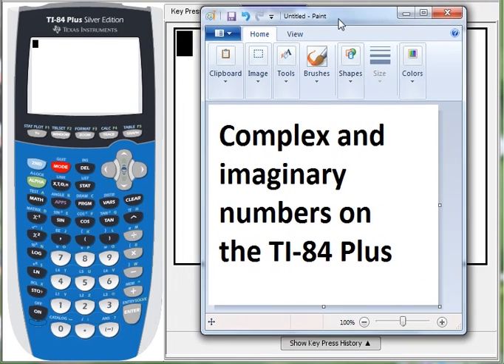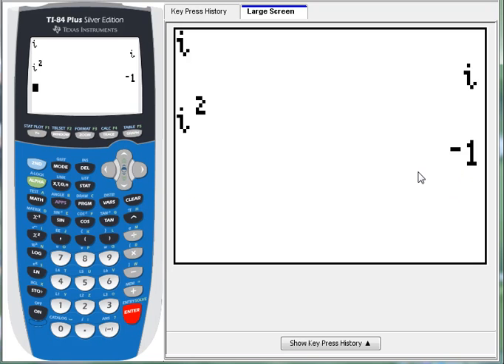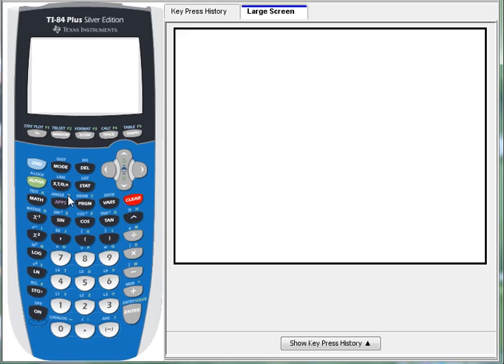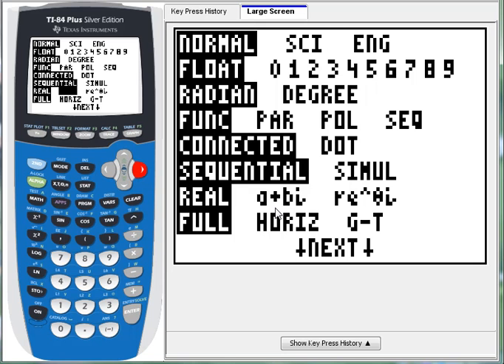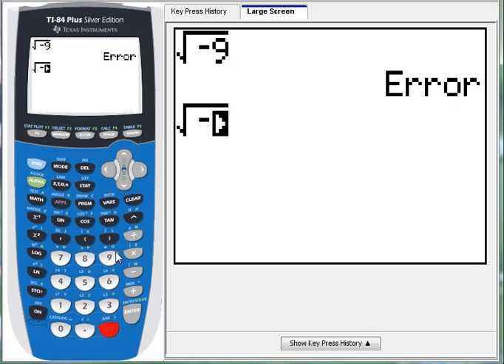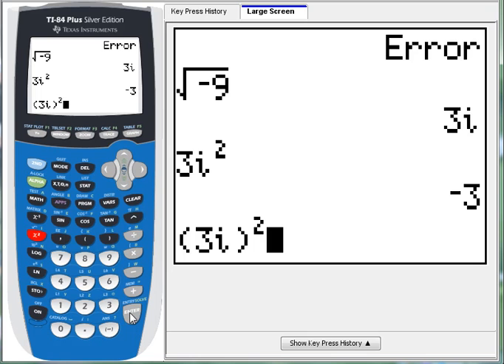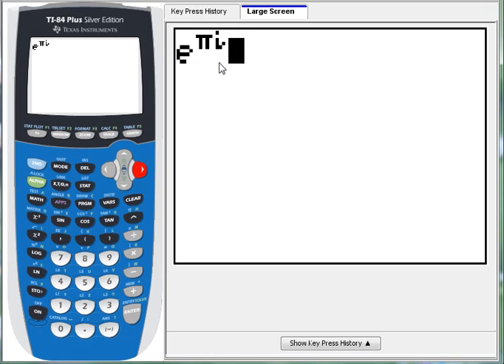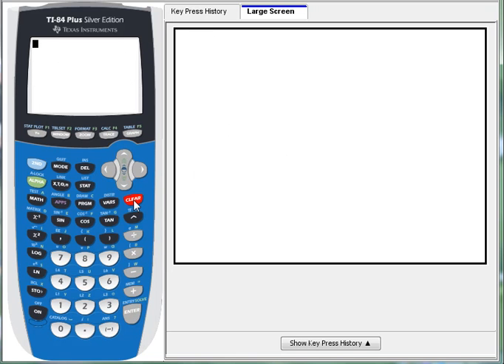Complex numbers on the TI-84 Plus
Set your calculator to work with complex and imaginary numbers.